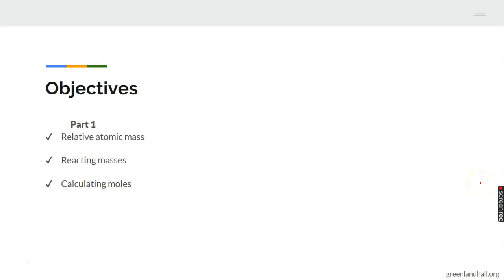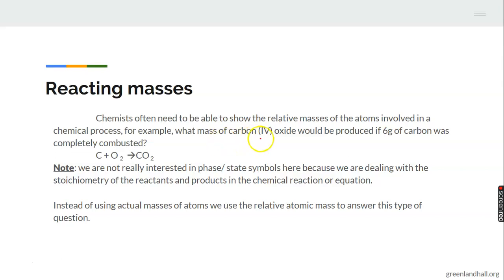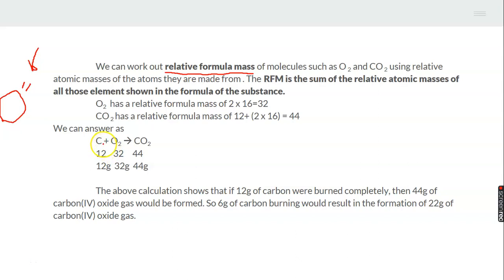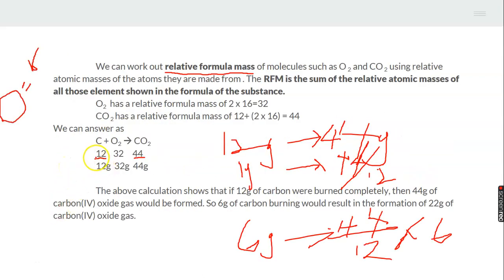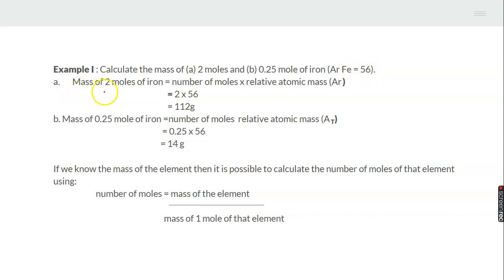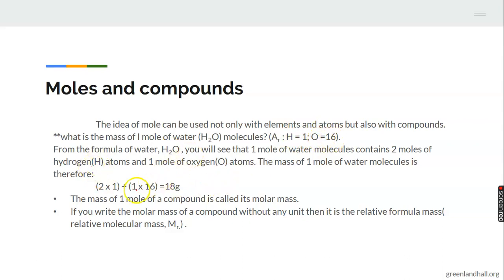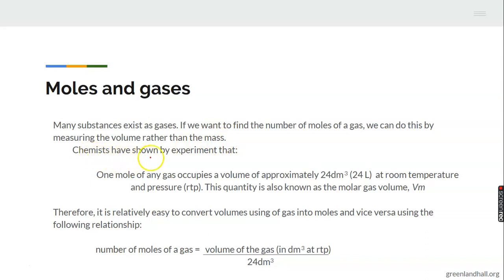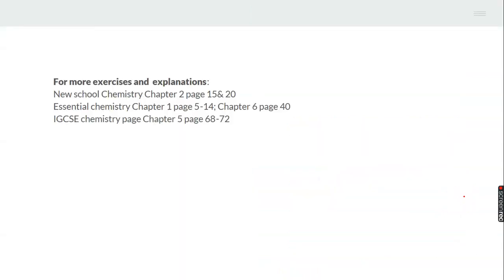Chemical Calculations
Chemistry Class